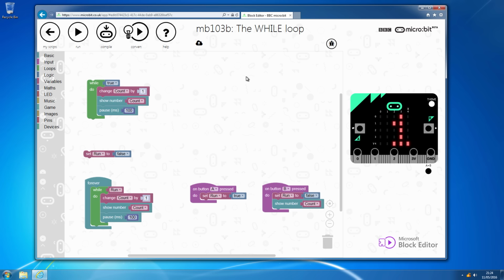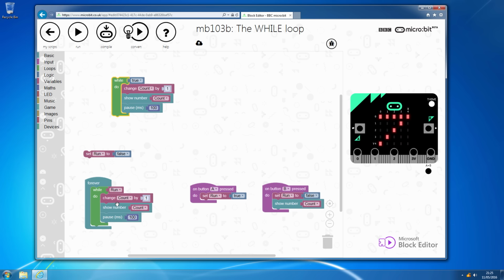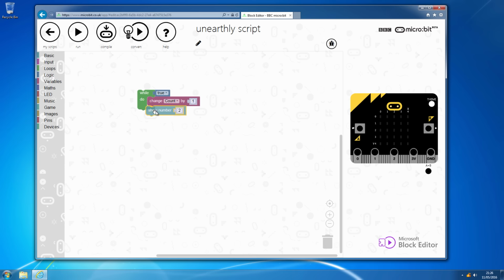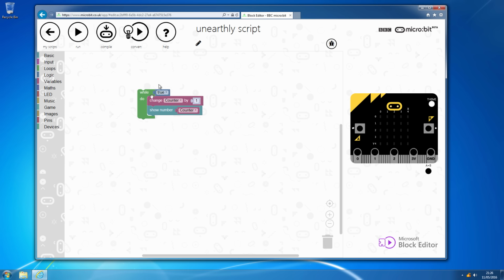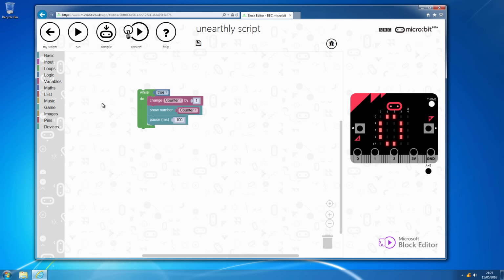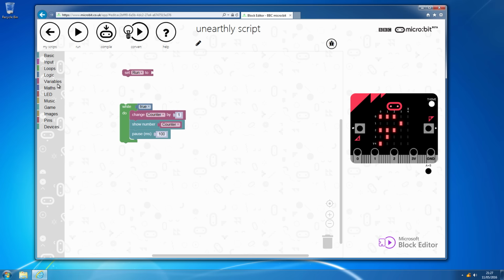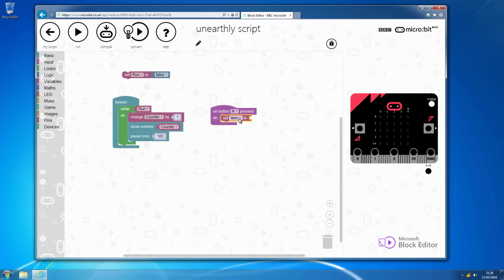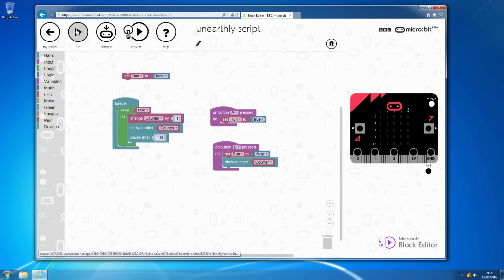BBC micro:bit - 103b - The WHILE loop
Whilst Learning == TRUE, do this .